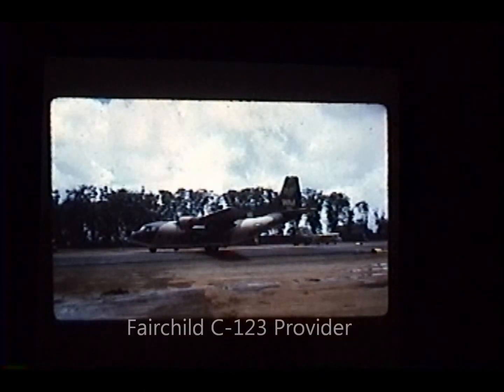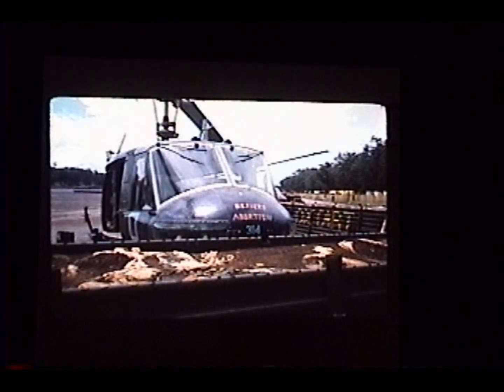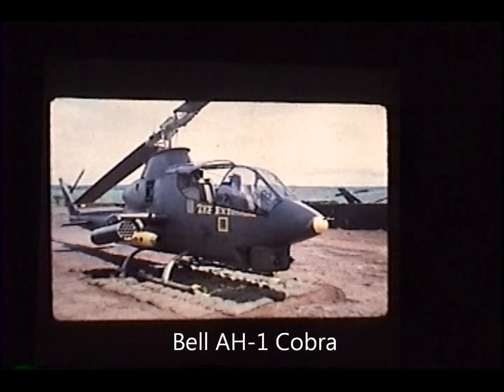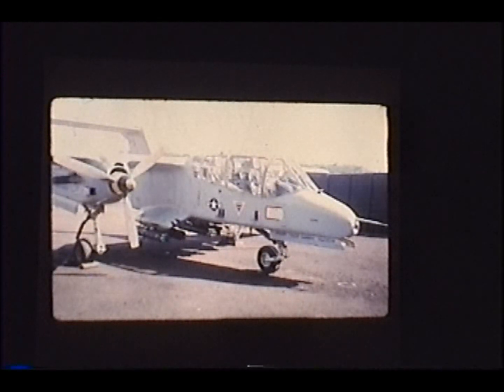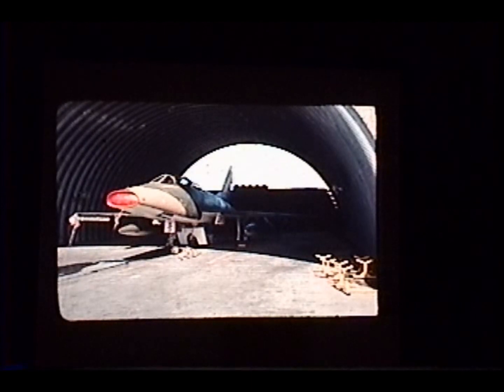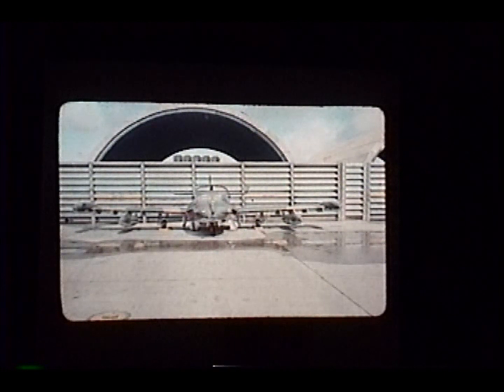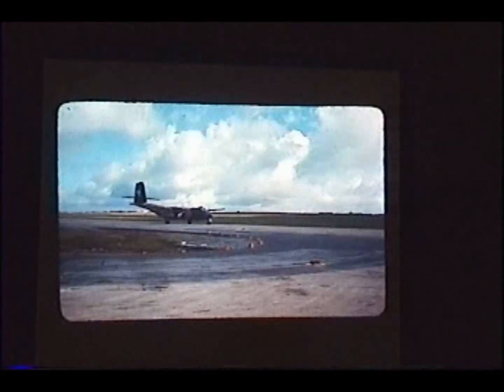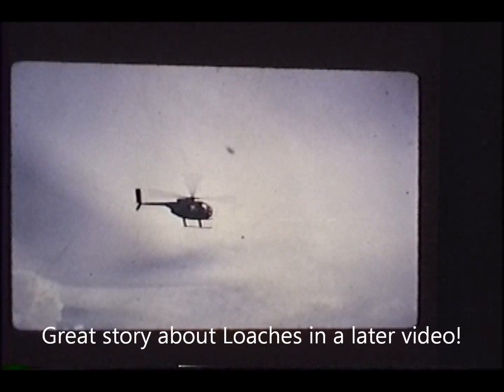Part 3: Aircraft - 90 Days In Vietnam: One Cobra Pilot's Experience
Quan Loi.  Bravo Troop, 1st Squadron, 9th Cavalry.  Some of the aircraft encountered by dad in Vietnam.